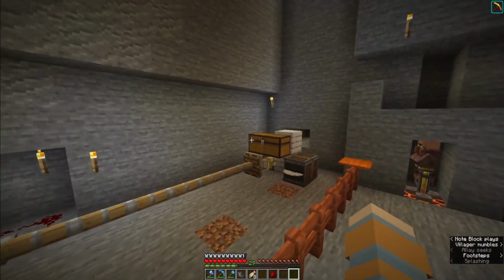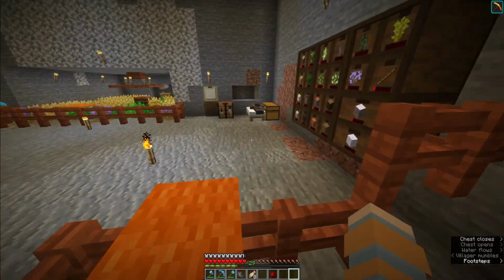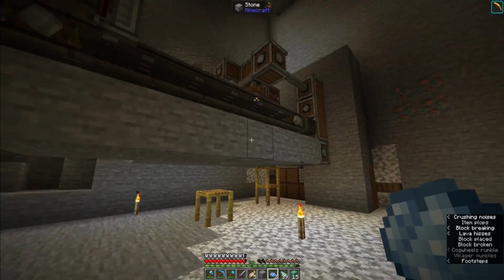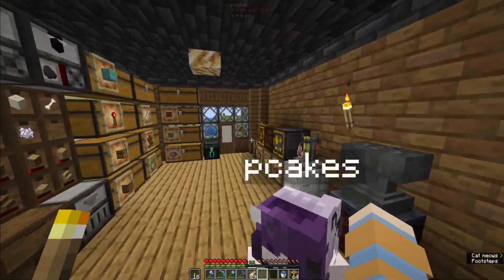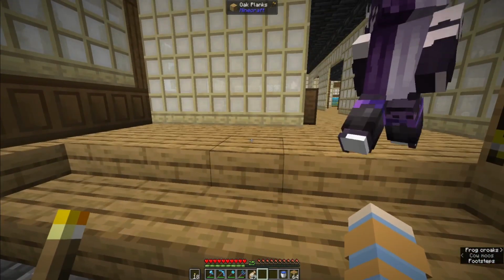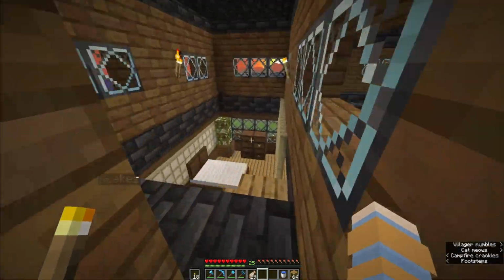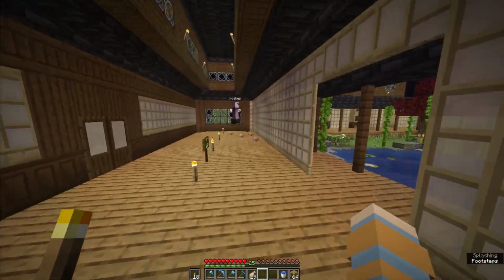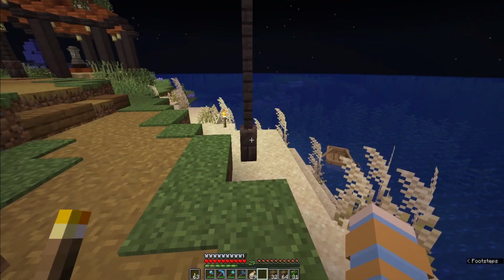The INDUSTRIAL REVOLUTION Has Begun | Block By Block: Modded Minecraft Let's Play #4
Amphiboy builds an infinite concrete farm with the Create mod, and some other farms as well.

Minecraft 1.20

Mods included:
 - Create
 - Biomes O' Plenty
 - Chipped
 - Extended Slabs
 - JEI
 - Jade
 - Storage Drawers
 - Waystones
 - Athena
 - Balm
 - Corpse
 - FallingTree
 - Bookshelf
 - Oculus
 - Enchantment Descriptions
 - ResourcefulLib
 - OkZoomer
 - TerraBlender
 - Rubidium
 - Pam's HarvestCraft 2

Textures included:
 - Better Leaves
 - Minimal Armor
 - Vanilla Fantasy Tools and Armor
 - All Tropical Fish
 - Dramatic Skies
 - Gilded Ancient Debris
 - Noteblock Displays

Shaders:
 - Complementary Shaders